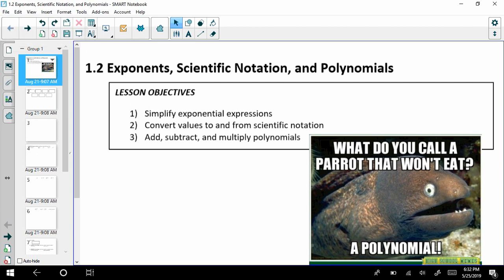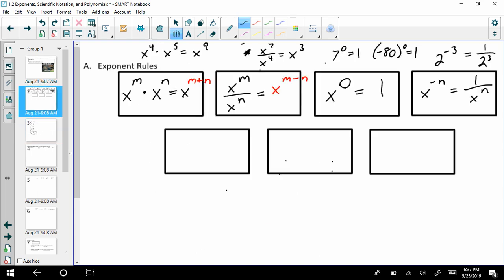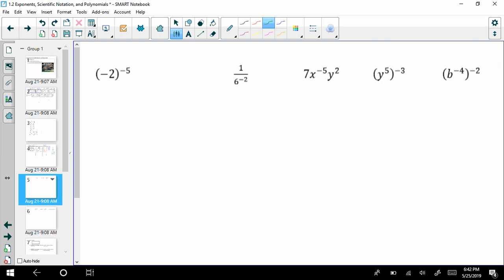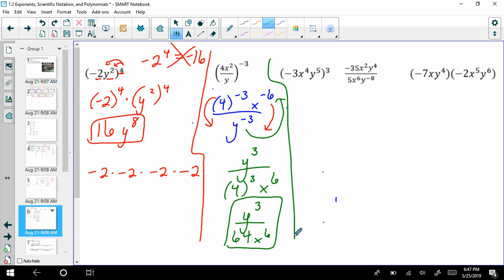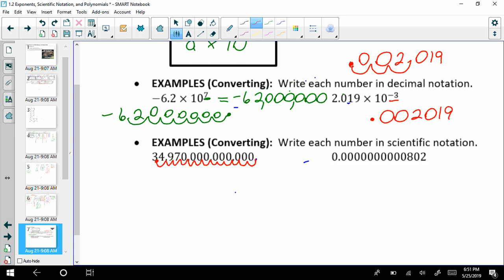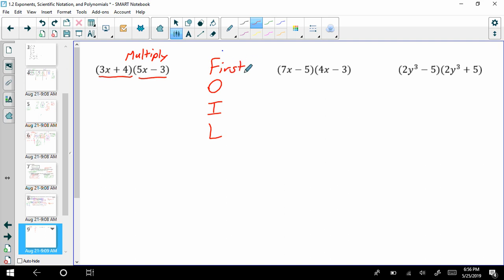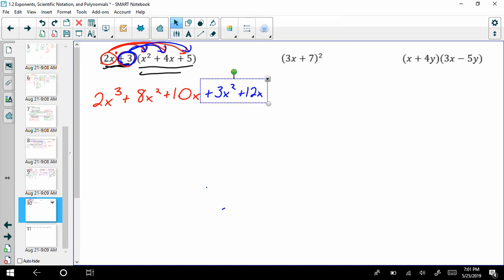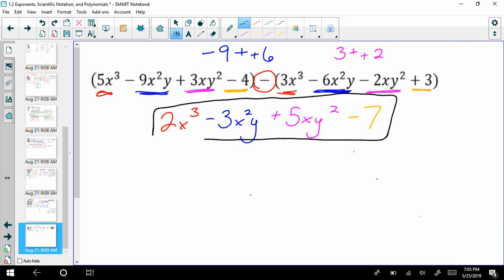1.2 Exponents, Scientific Notation, and Polynomials